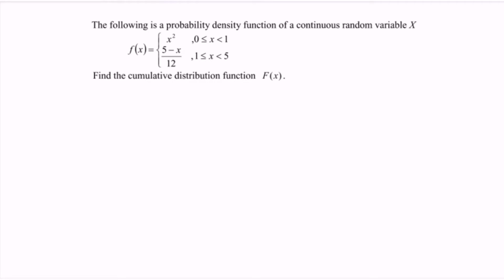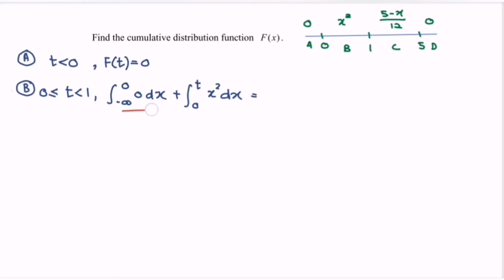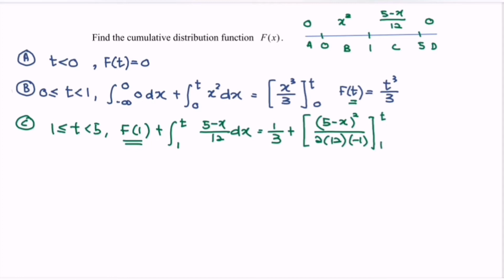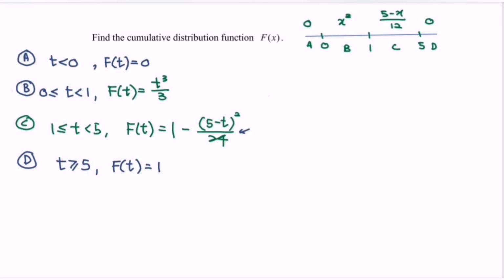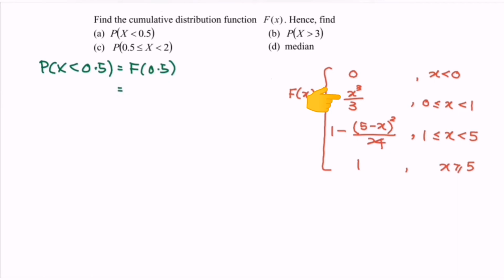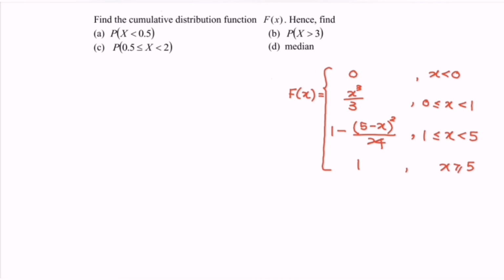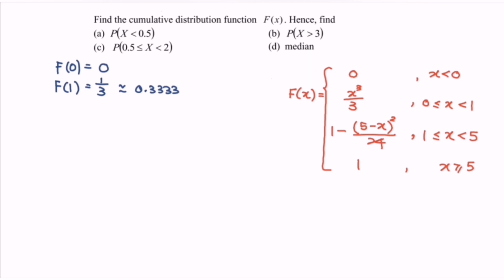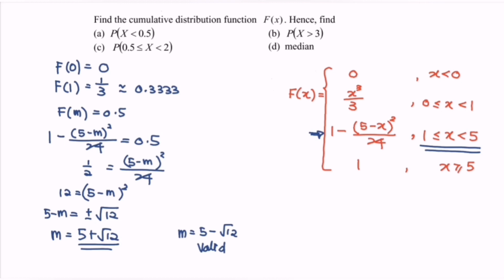E17 Continuous Random Variables (probability density to cumulative distribution function)